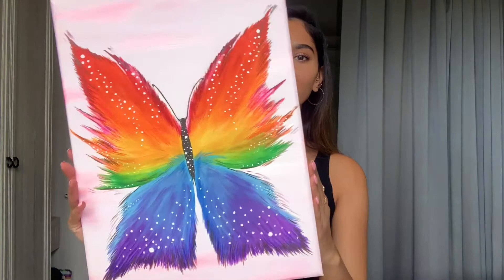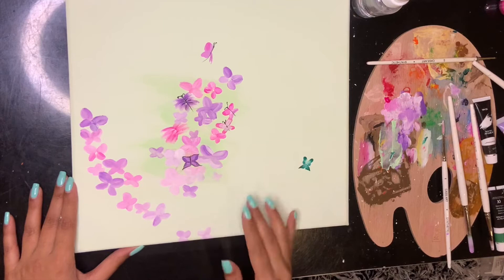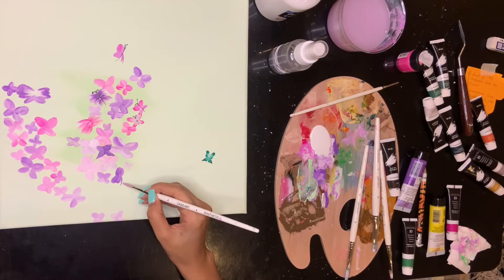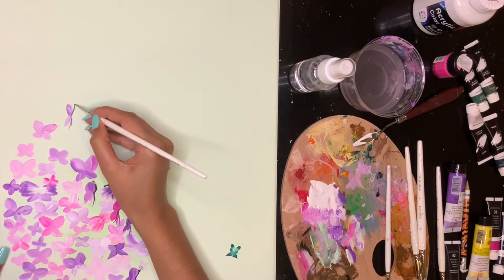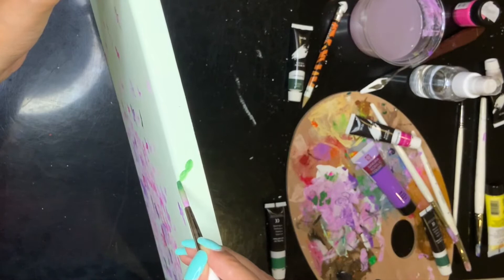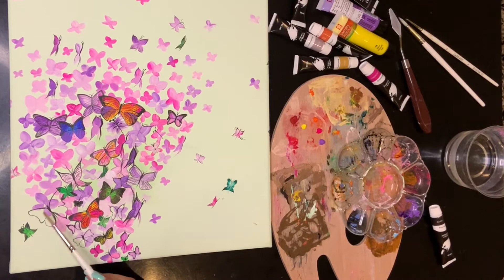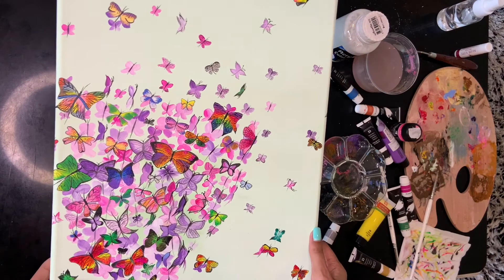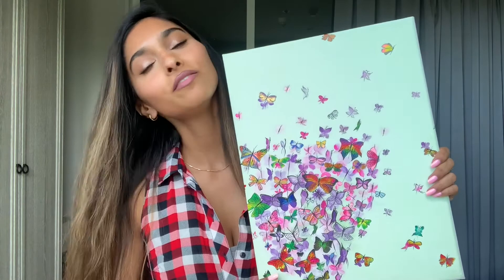Multiple Butterfly Tornado Acrylic Painting Tutorial | Part 2/3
Get your canvases out, and come and paint with me | Welcome back to part 2 of the butterfly painting series.

These paintings were requested by a client, so thought I'd record the process so you can paint with me (feel free to pause the video as you go along), or simply enjoy watching how I created this abstract piece, super easy for beginners.

I look forward to hearing your thoughts, let me know if you tried out this painting. Send me pictures, I'd love to see.

Peace & Love,
Nimz :)